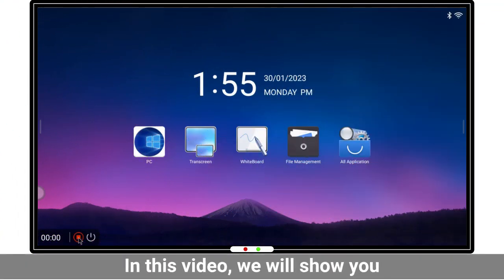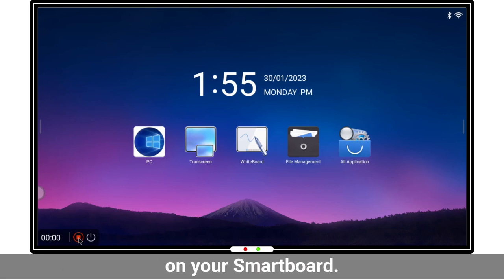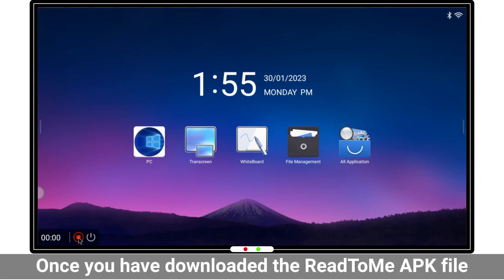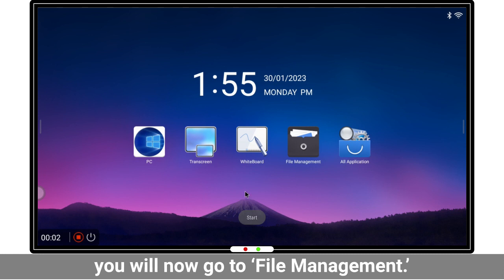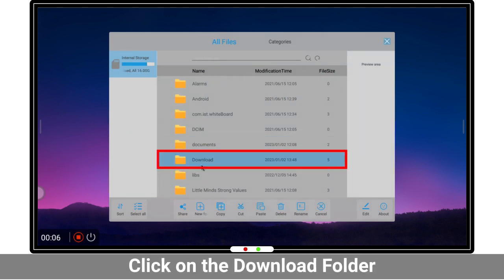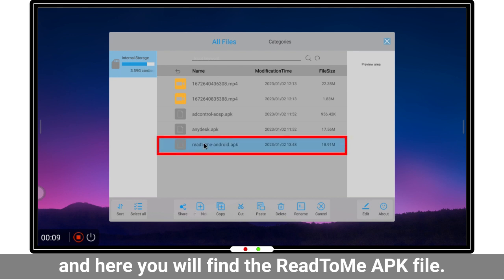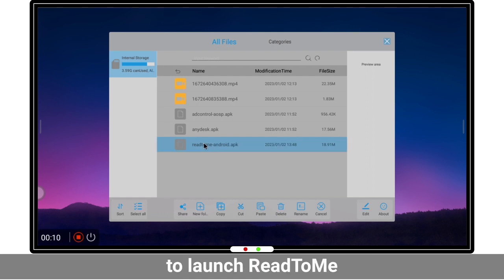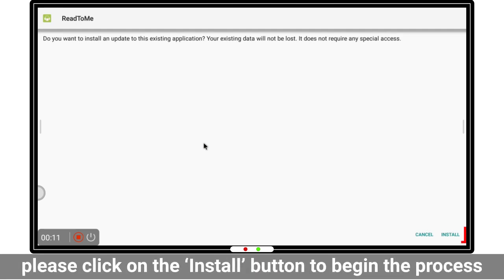02 Navigate the ReadToMe APK file in the File Management